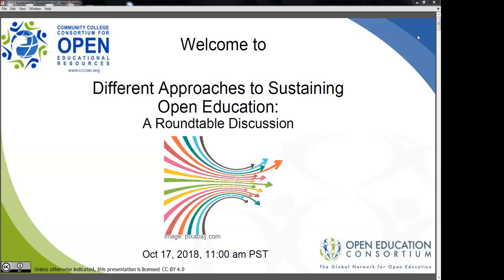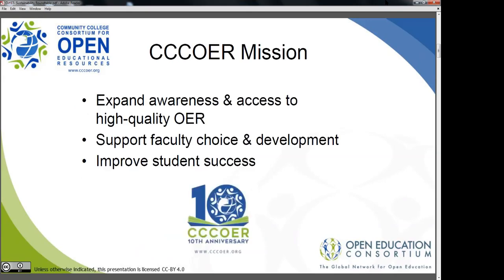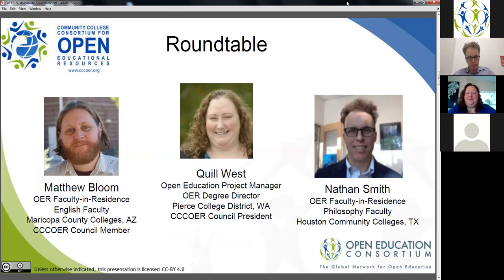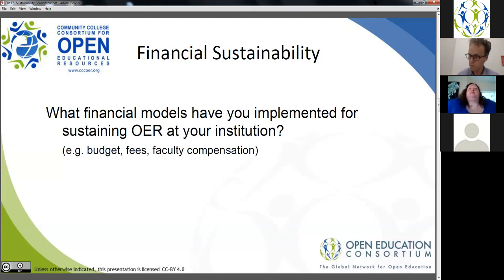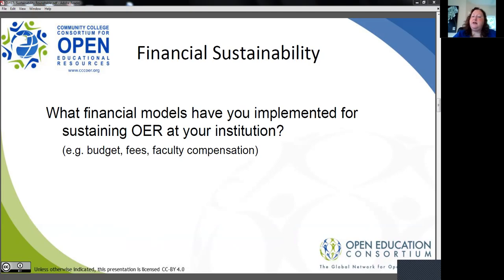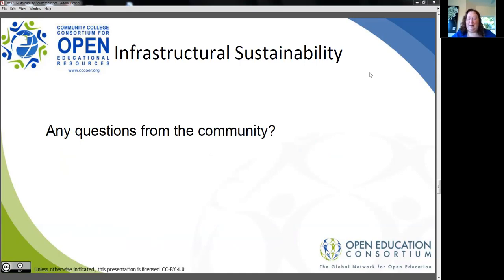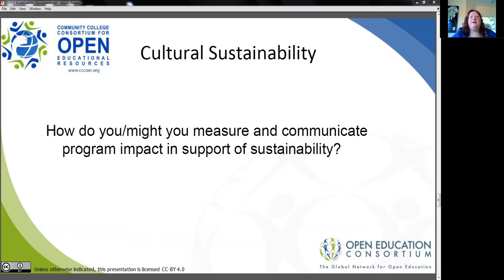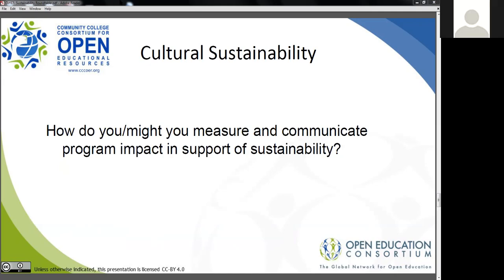Different Approaches to Sustaining Open Education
What happens after your first OER project is a success? You have to find a way to sustain your efforts! From professional development and policies, to securing ongoing financial support for OER work, we are all looking for ways to keep our efforts in OER growing.

Join us to hear strategies from a roundtable of open education experts on how they are sustaining and expanding open education programs through blended funding and alignment with course redesign and student success programs.

When: Wednesday, October 17th, 11am PT/ 2pm ET
Featured Speakers:
Quill West, CCCOER president, Pierce College District
Matthew Bloom, OER Coordinator at the Maricopa Community College District
Nathan Smith, OER Coordinator at Houston Community College